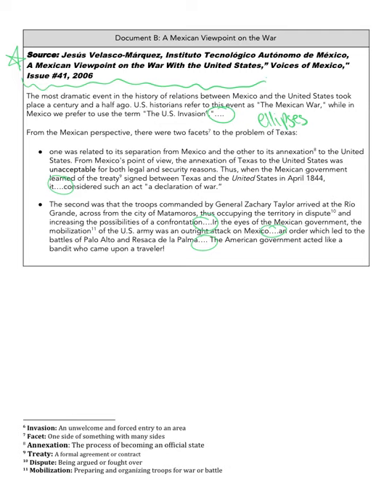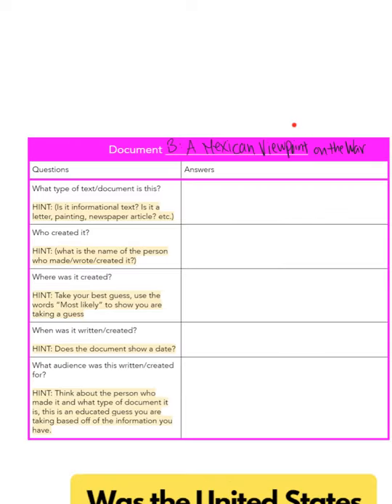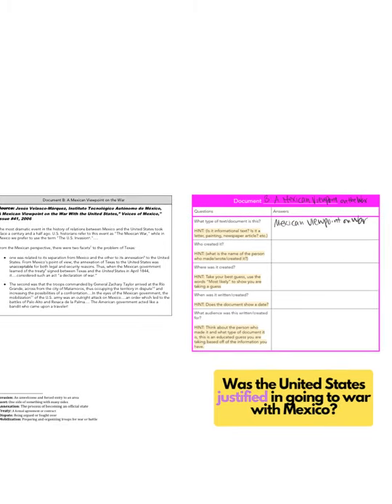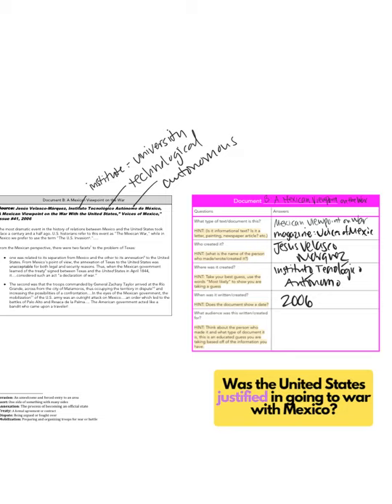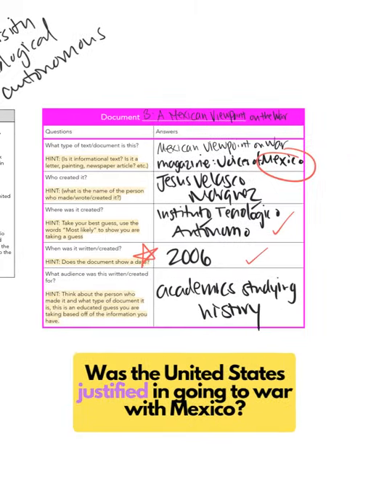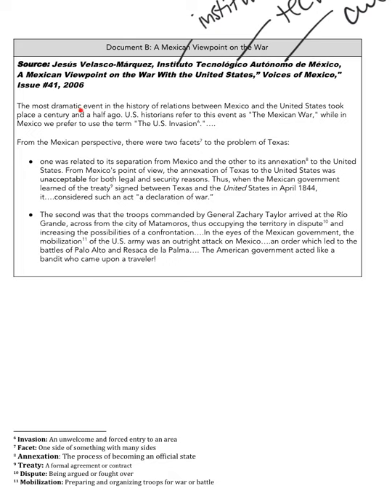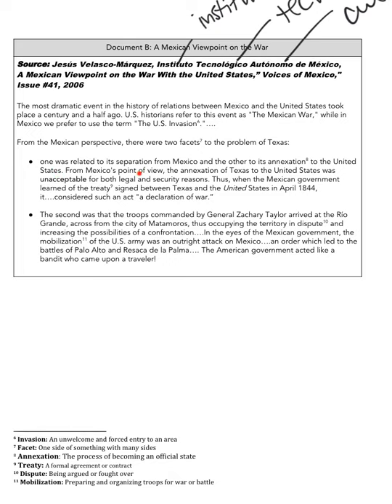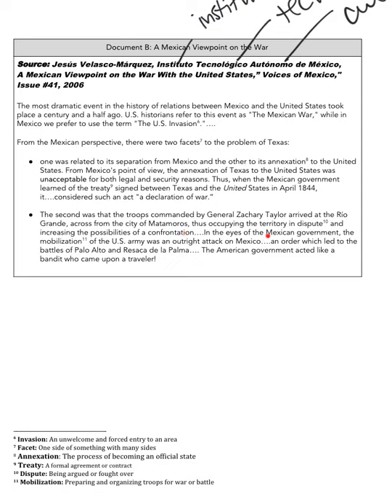War w Mexico doc b